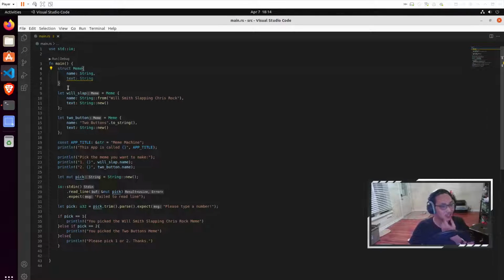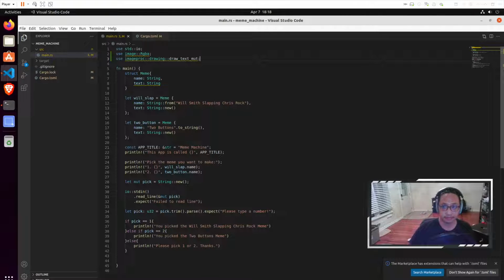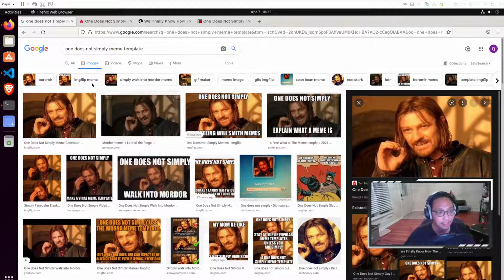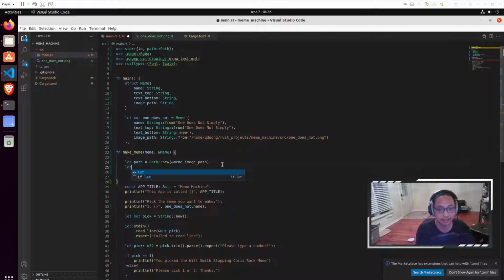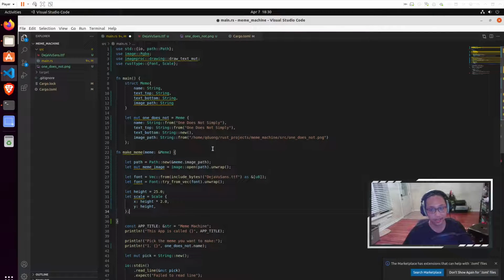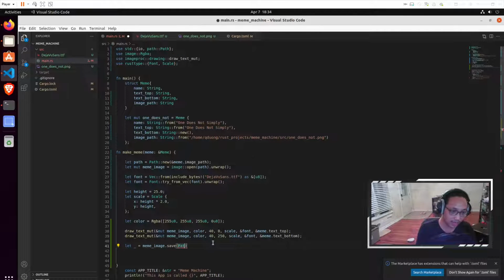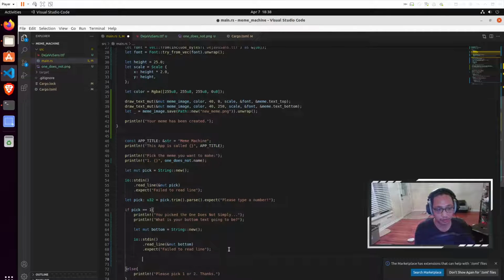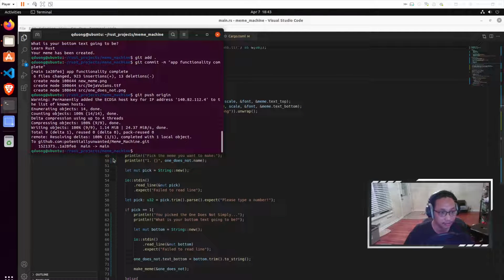Making a Meme Machine in Rust: Part 4 [ Imageproc]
Let me know what features you'd like to see added